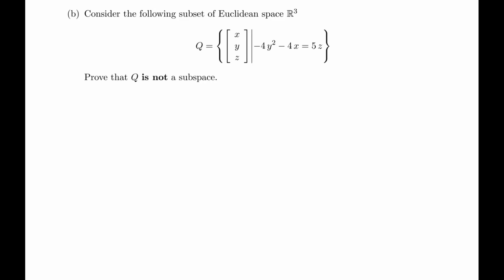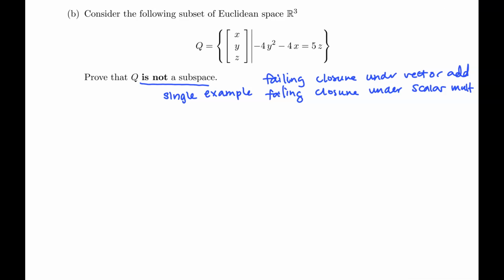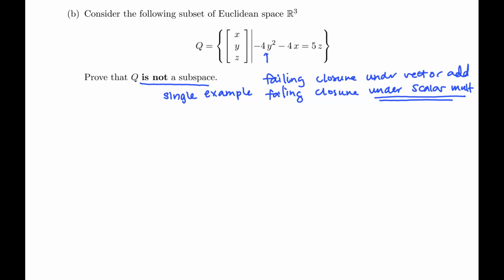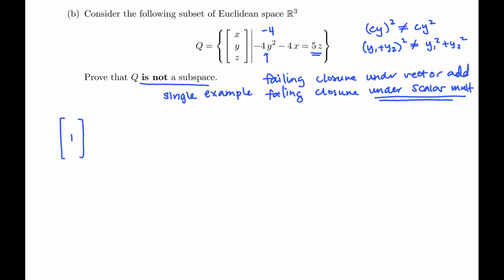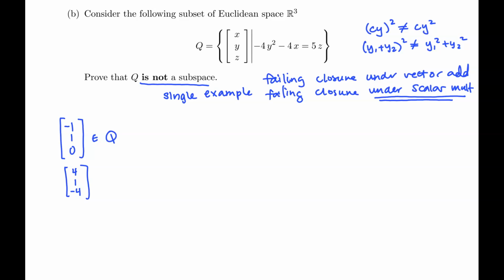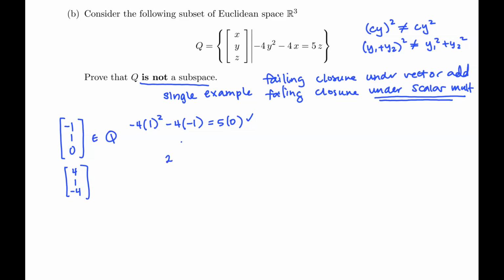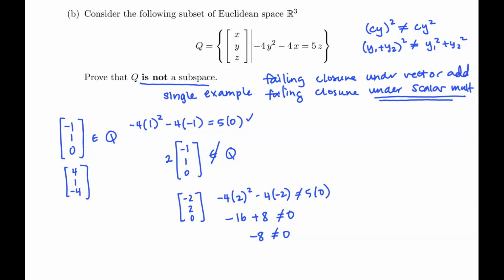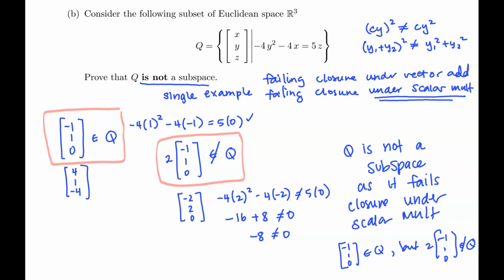Math 254 - EV3 Proving a Subset is NOT a Subspace